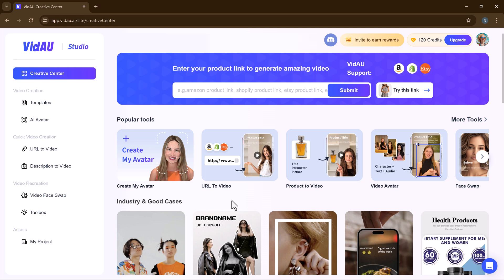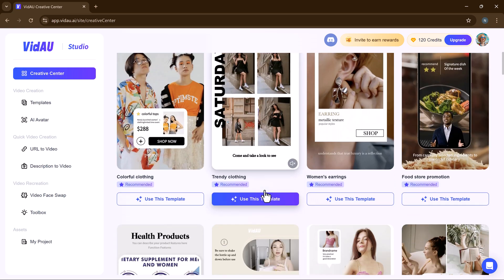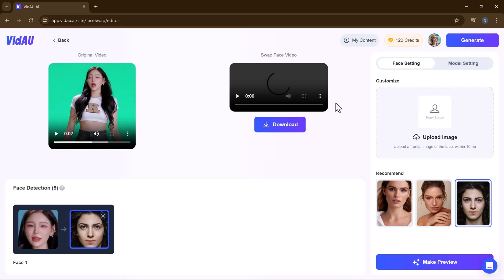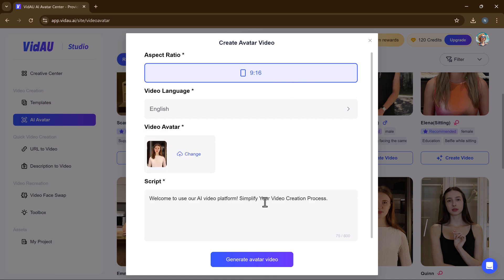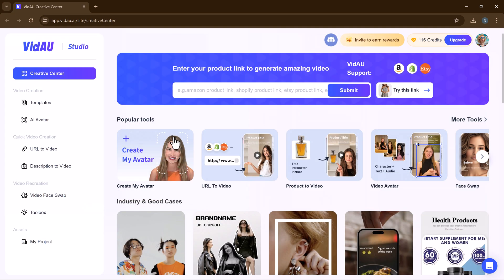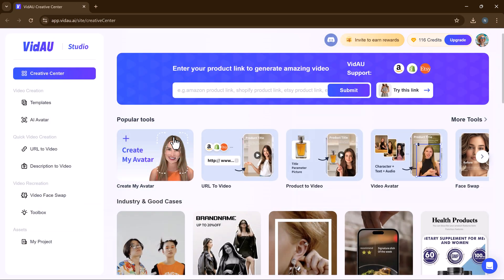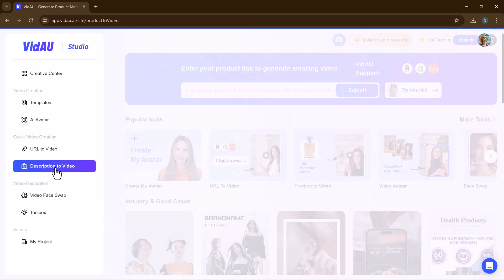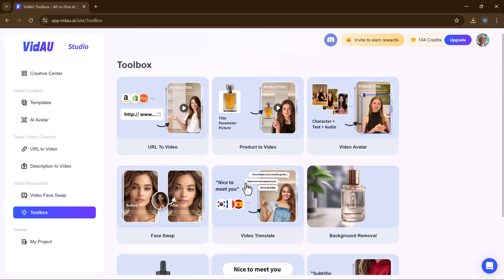Create Talking Avatar Videos & Face Swap 2024: VidAU AI for Influencers & Online Marketers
In this tutorial, we will explore VidAU, the AI-driven video generation platform that simplifies video creation from start to finish.

VidAU is perfect for content creators on YouTube, Instagram Reels, and TikTok.

Check out VidAU and transform your video content today!